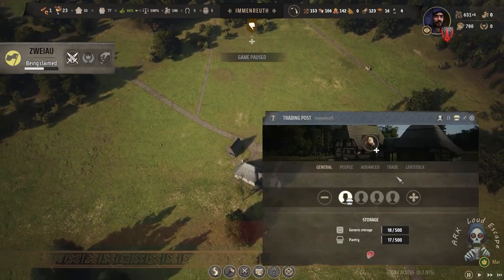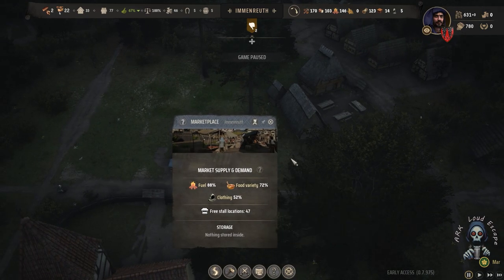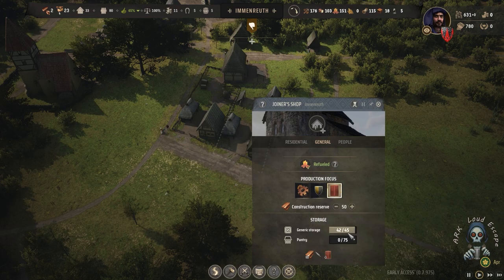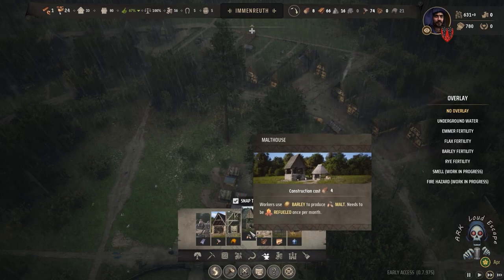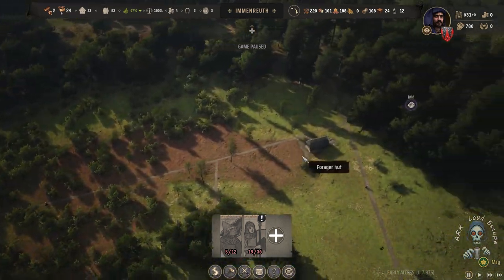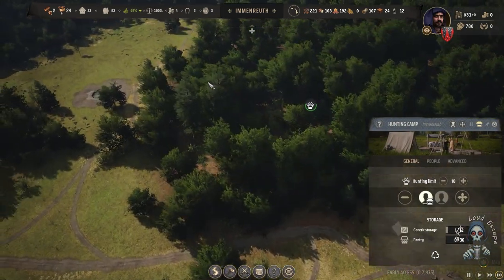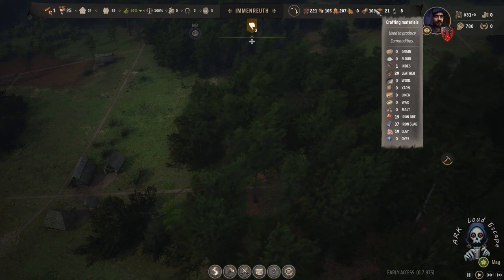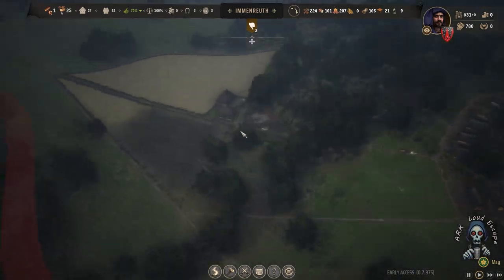Manor Lords #16: lets Manage - IS THIS Hidden Gold mine shining at the night ?